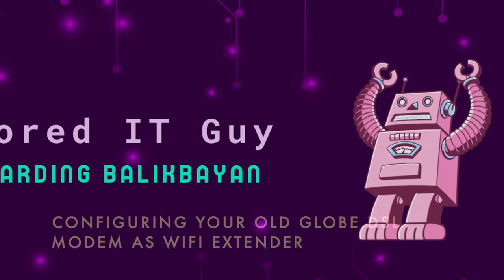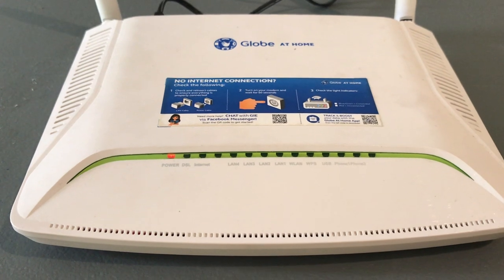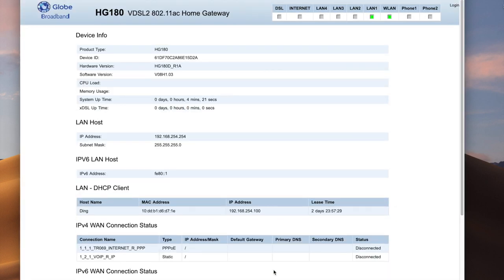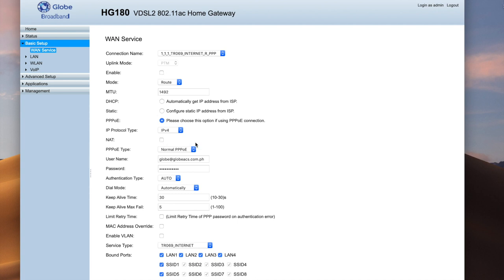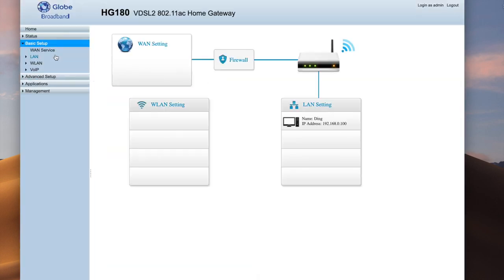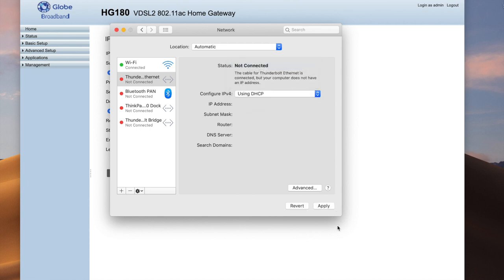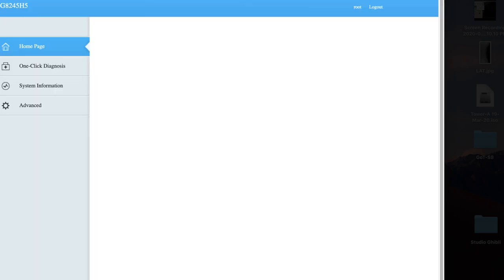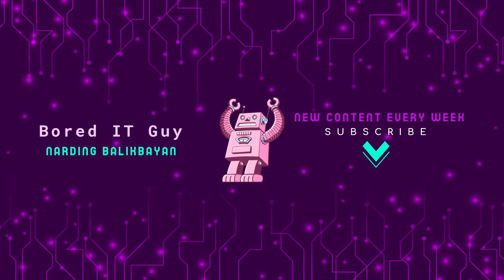Tutorial#1 Configure Your Old Globe DSL Modem as WiFi Extender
This video guides you in configuring your old Globe VDSL modem to be used as a WiFi extender.

Reminders:
- Follow this tutorial at your own risk. The author of this video will not be held liable for any damages/issues caused to your home network.
- Make sure you follow the instructions correctly.
- NEVER RESET your ISP's modem.
- The procedure in this tutorial is applicable to almost all other ISP modems/routers:
1. Reset the old modem/router.
2. Disable WAN (optional).
3. Change the device IP.*
4. Disable DHCP.
5. Reserve the device IP in the modem (optional/same subnet).

*This depends on the device, my modem's subnet was already 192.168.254.x, I just wanted to use an easier one.

Devices used in this tutorial:
1. ISP MODEM (Converge FiberX): Huawei EG8245H5
2. OLD MODEM/ROUTER (Globe DSL): FiberHome HG180 v.1

FiberHome HG180 Admin Credentials
- Username: admin
- Password: 3UJUh2VemEfUtesEchEC2d2e